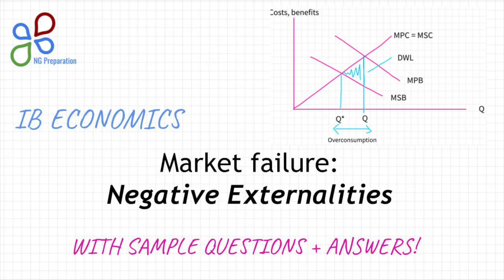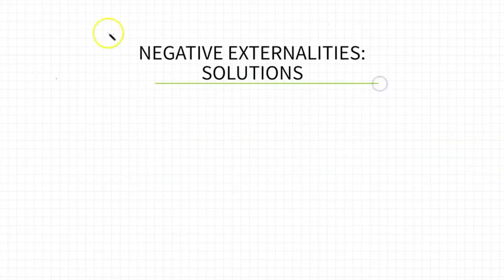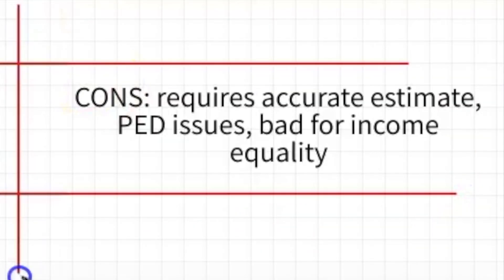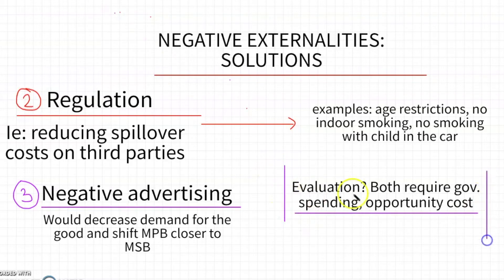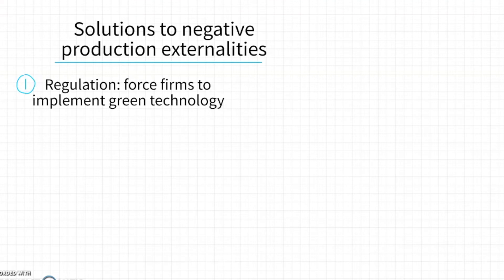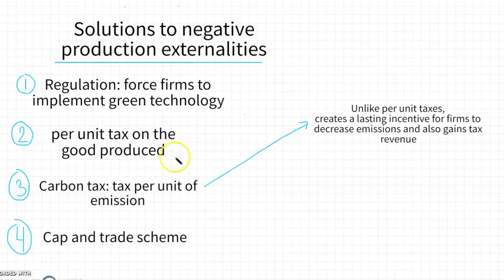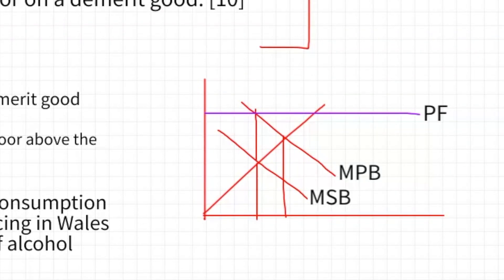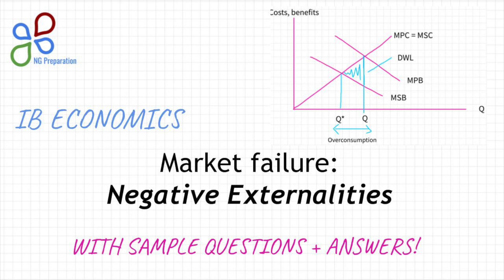IB Economics Negative Externalities: Review AND past paper answers!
The above video takes you through the fundamental concepts in the unit of market failure, specifically negative externalities of consumption and production. In the end, I guide you through a real past-paper 1 question about negative externalities that could come up in your future exams! I show you which diagrams to draw, what structure to follow, and how to make sure your evaluation points get top marks :)

Also, don't forget that if you need any additional help with your IB classes, you can always book 1-1 classes with me